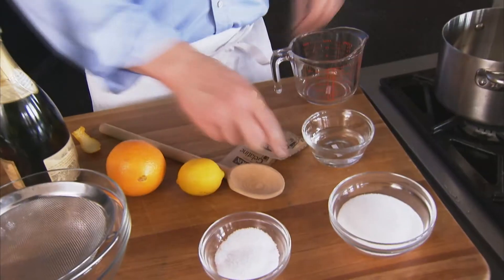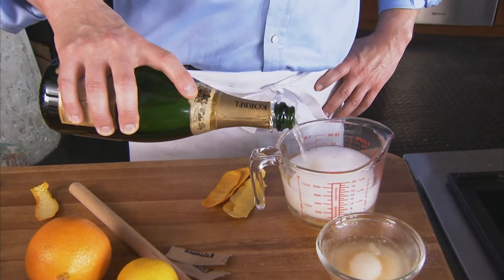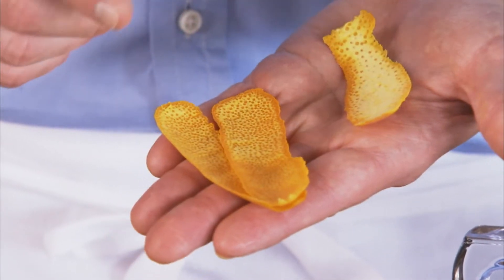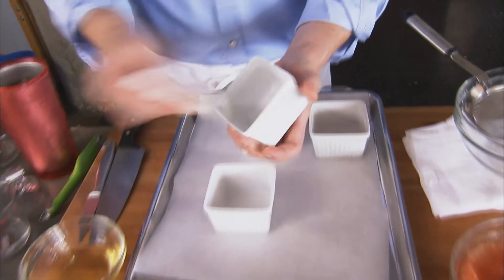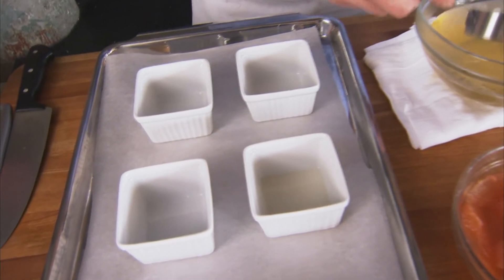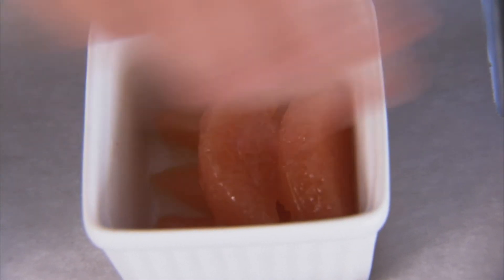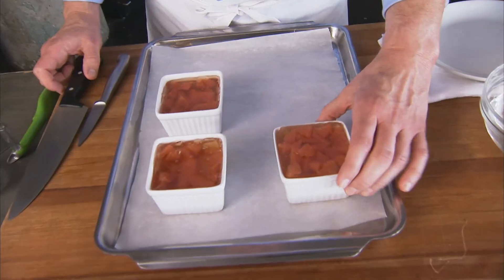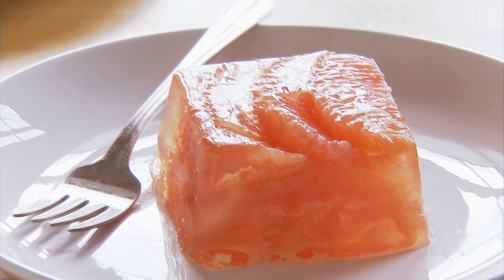Classic Gelatin Salad with Chef Scott Peacock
Gelatin salad, a great American classic, is made with gelatin, fresh grapefruit, and a simple surprise ingredient in this recipe by Scott Peacock. Get the chef's tips on segmenting citrus and creating company-worth fruit salads.